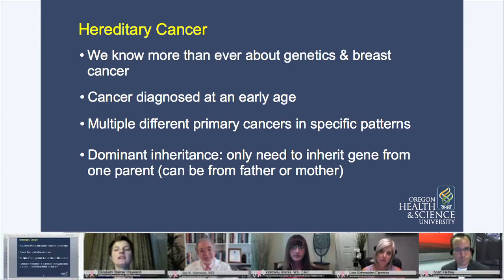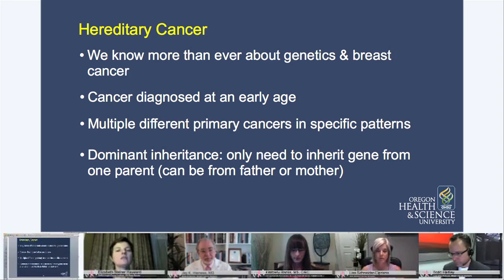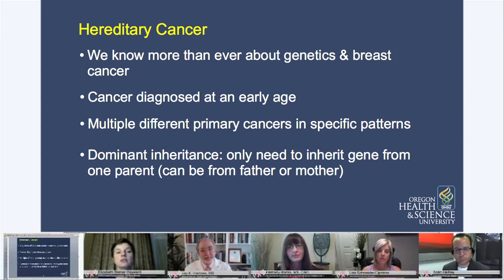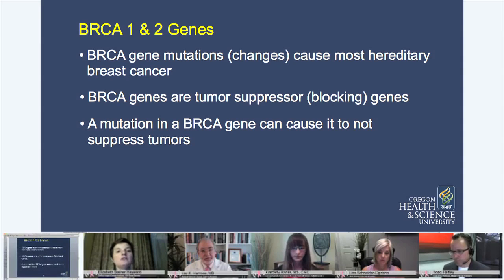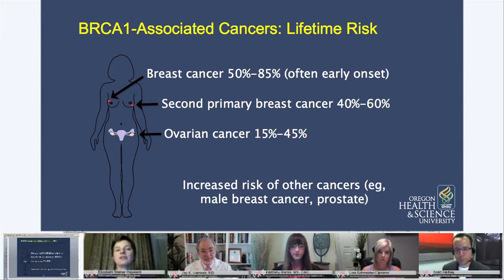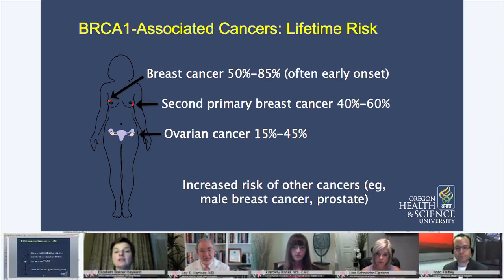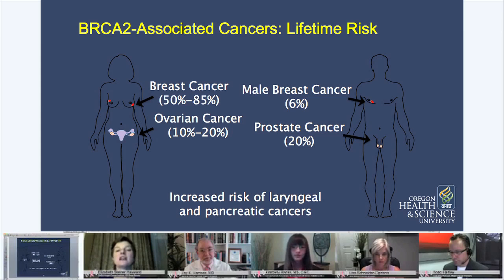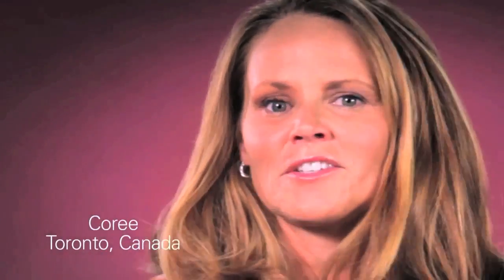Lifetime Risks Associated With Hereditary Cancer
Hereditary breast cancer contributes to 5 to 10 percent of breast cancers. Learn about the lifetime risk associated with hereditary breast cancer from Dr. Steiner Hayward in this video.